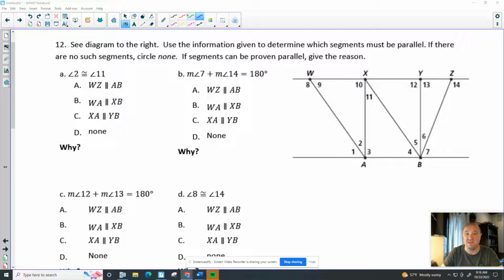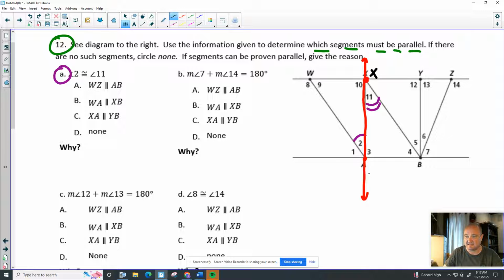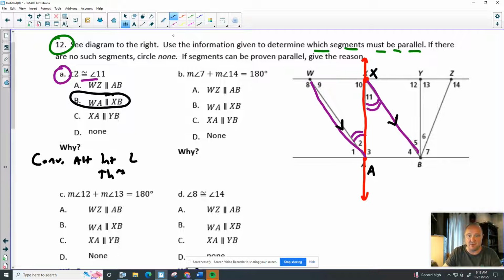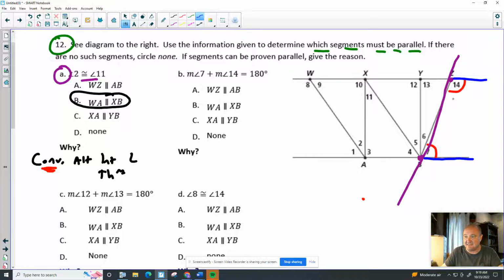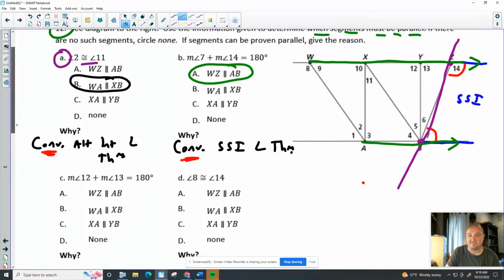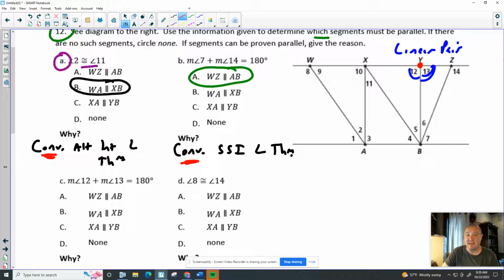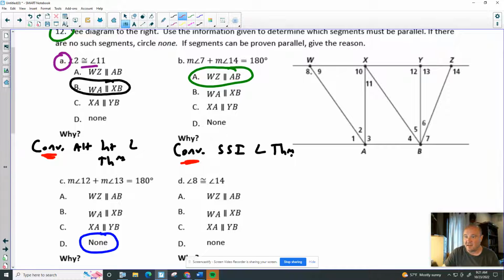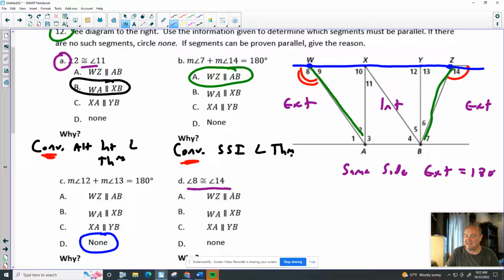Review Packet #12 2022 9 Math unit 3 review